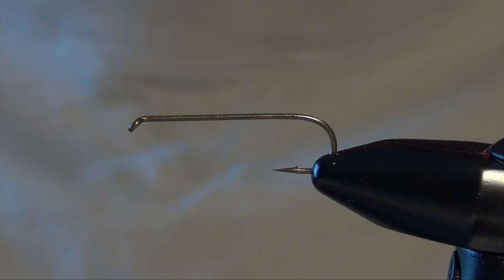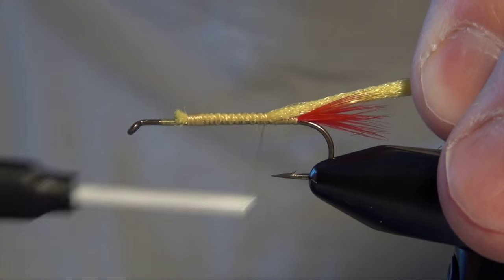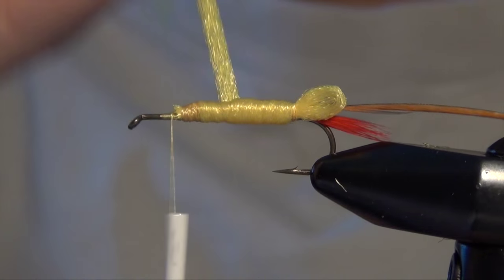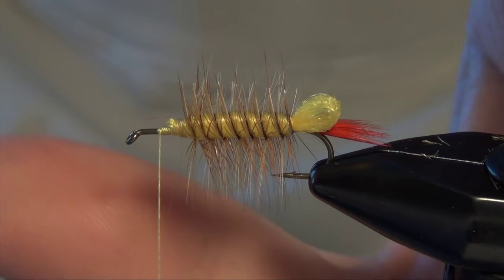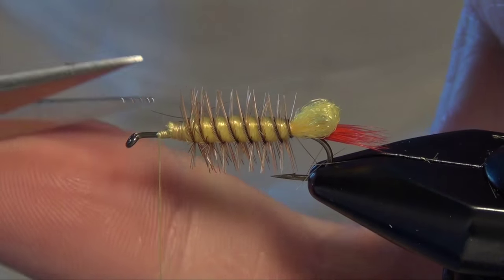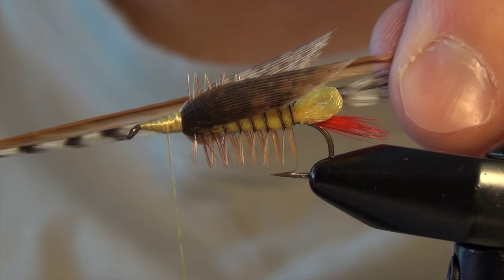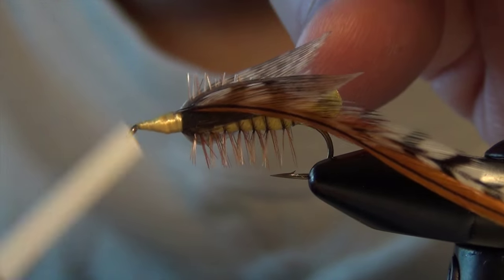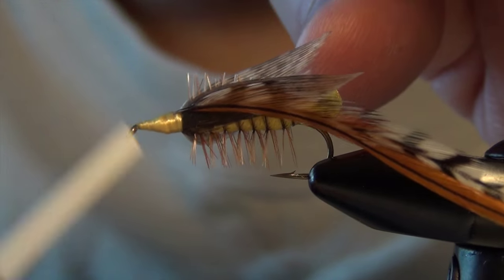Joe's Hopper Fly Tying - Joe Brook Fly Pattern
The Joe's Hopper is a traditional and classic grasshopper pattern.  The Joe's Hopper has been used for many years and continues to be a standard hopper pattern in most fisherman's fly box.  The Joe's Hopper can be tied in either olive or yellow, with yellow being the most popular and effective.  A simple and easy hopper pattern to tie.  The Joe's Hopper is a great hopper pattern for the beginner fly tier and can be quickly mastered.  A must have in any terrestrial fly box!

Joe's Hopper Fly Tying Recipe:
Hook: #06-12 Tiemco 5212
Thread: Hopper Yellow UTC 140
Tail: Red Hackle Fibers
Body1: Yellow McFlylon
Body2: Brown Whiting Rooster Cape Feather
Wing: Turkey Feather
Hackle: Grizzly and Brown Whiting Rooster Cape Feather